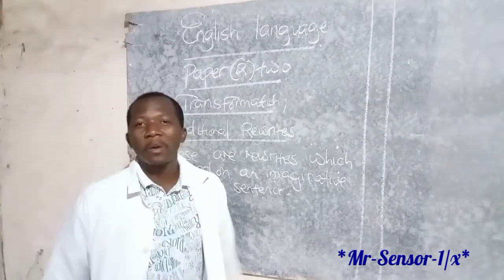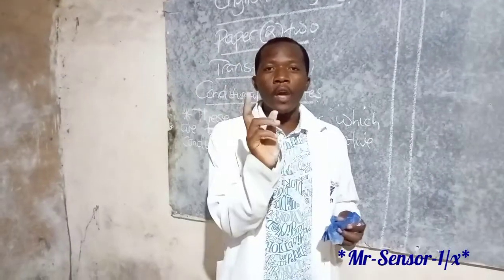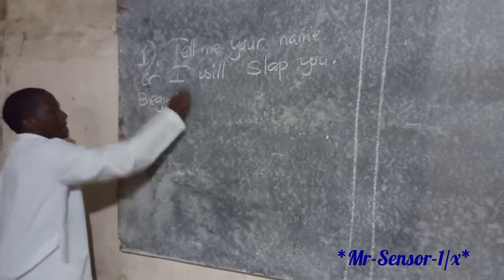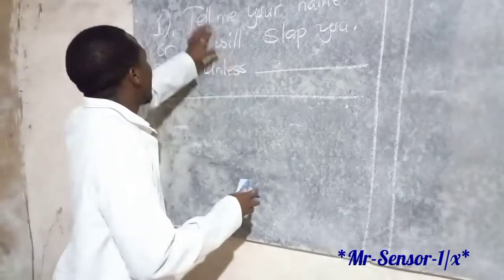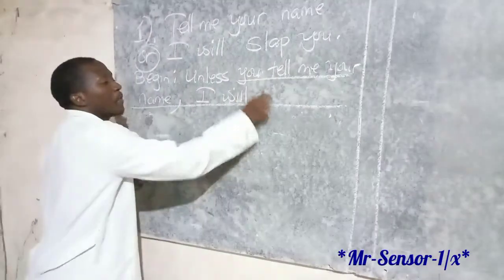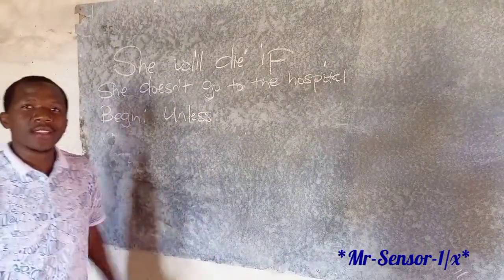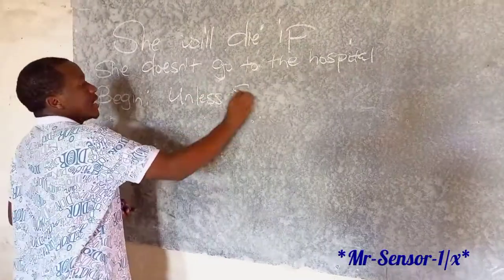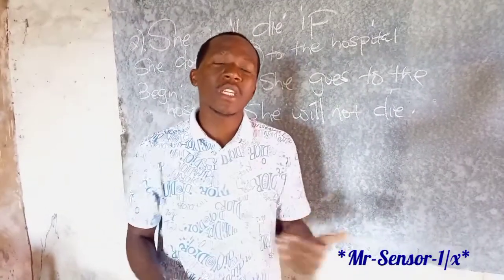English language P2. (Conditional Rewrites in 8 minutes.)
In this video, Mr Sensor shares some of the relevant beneficial tips on how to answer Rewrites called "conditional Rewrites."